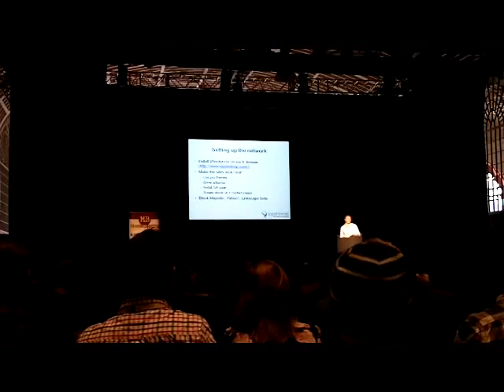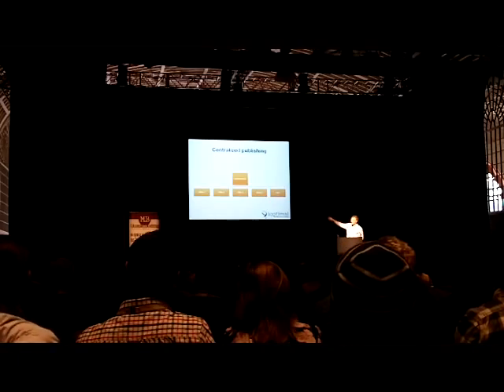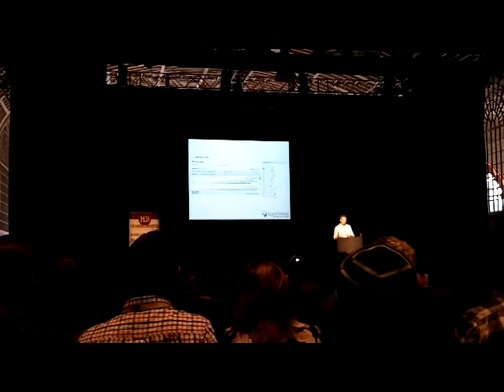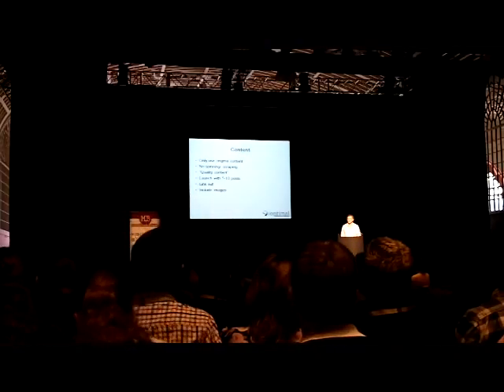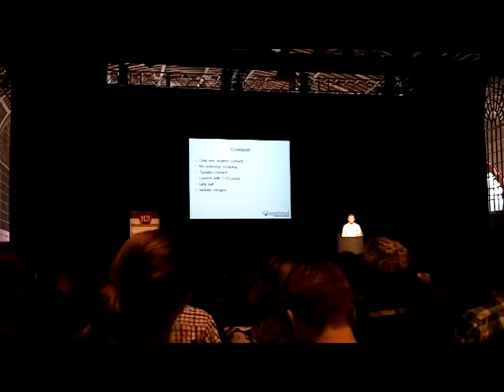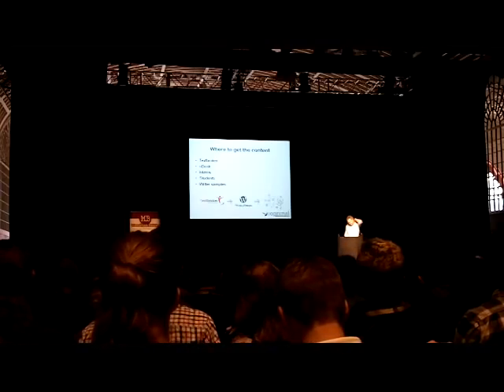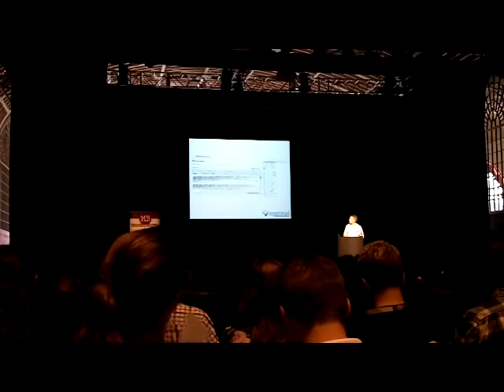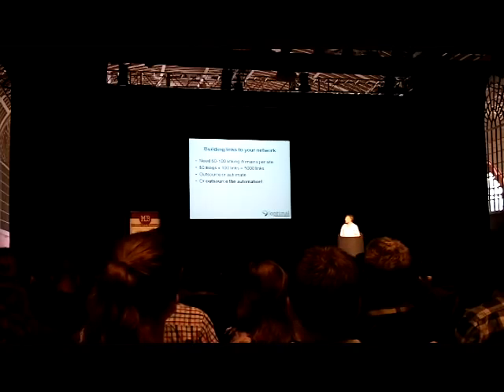John Mcelborough - Building a Private Blog Network 4 of 6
John Mcelborough from IOptimal presents a talk about developing a private blog network for SEO purposes. In a controversial talk, John explains how it can be seen as an investment rather than an expense.